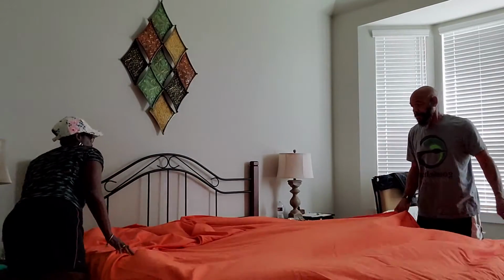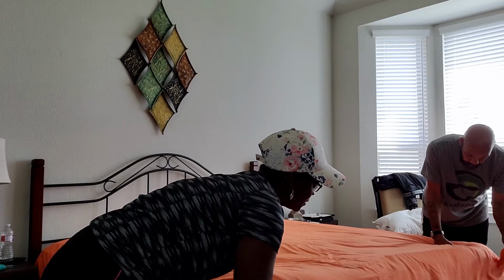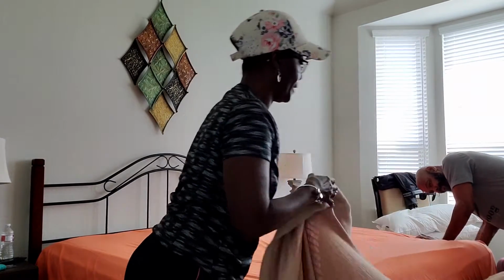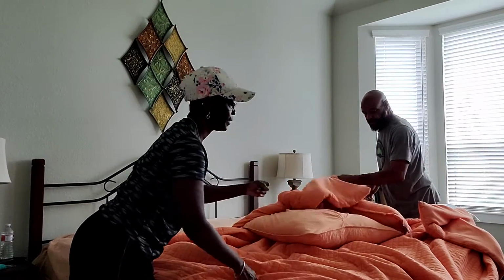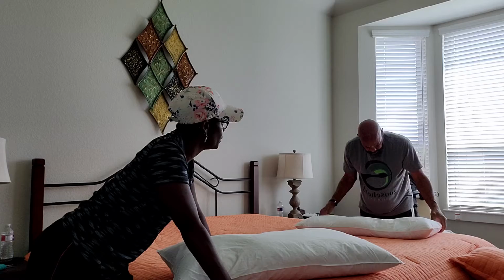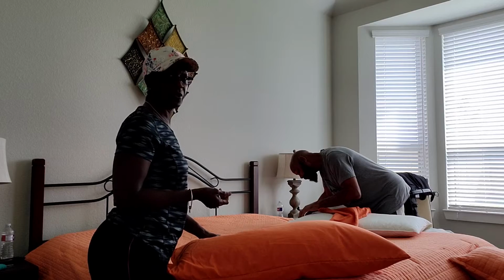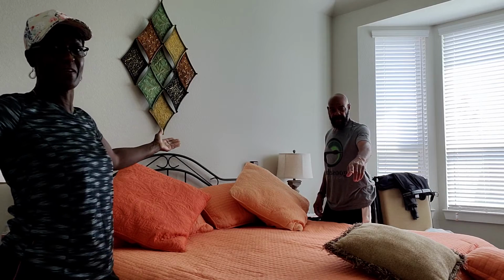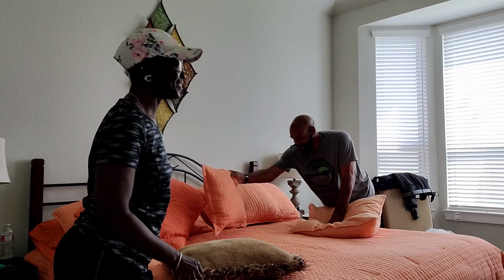Making the Bed the Harrison way